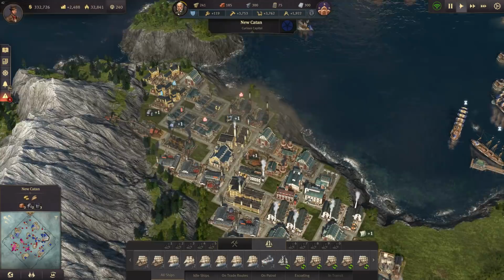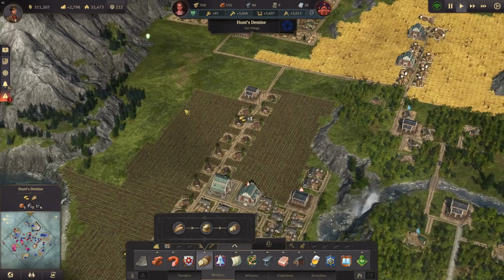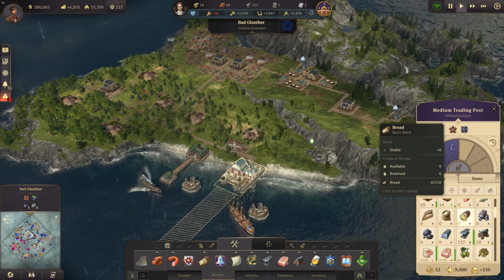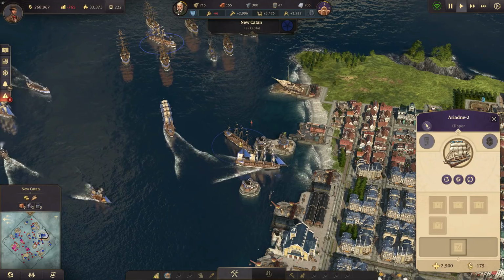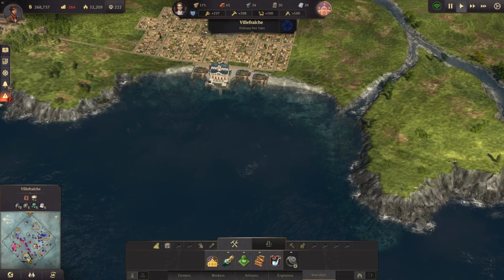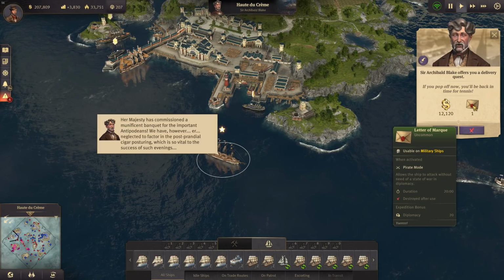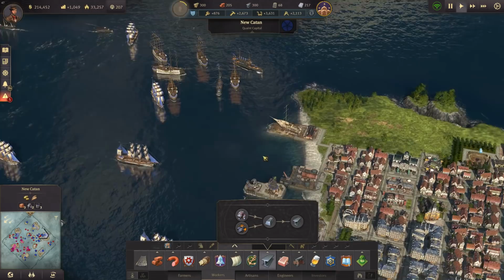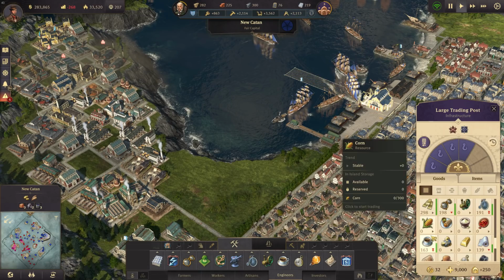Anno 1800 Extreme Difficulty #37 Alonso's Demise || Let's Play English [FullHD 60FPS]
Anno 1800 is a AAA city building real-time strategy video game, developed by Blue Byte and published by Ubisoft. Starting with a small ship you have to compete against AI opponents, grow your city, build complex production chains and survive against all odds.